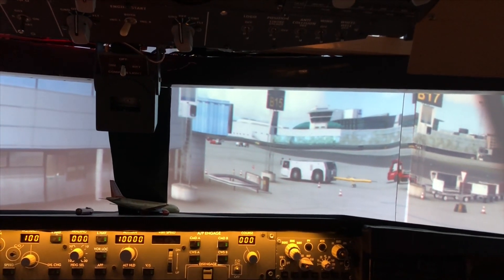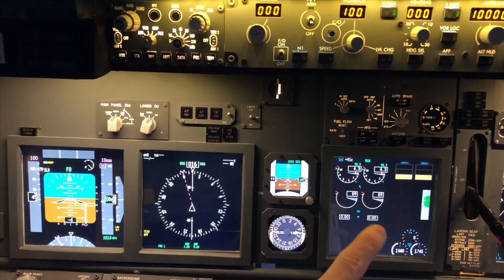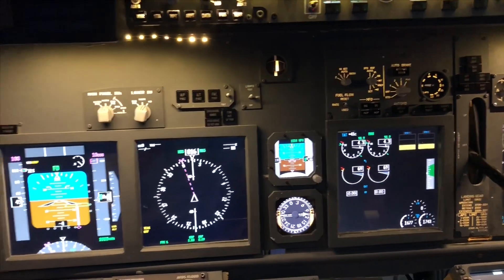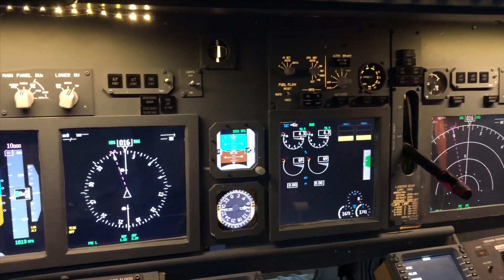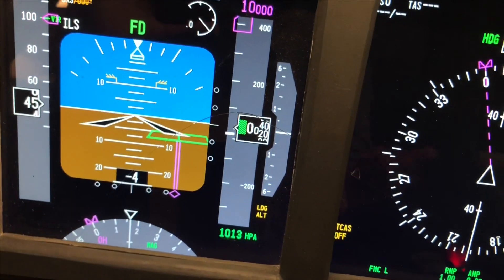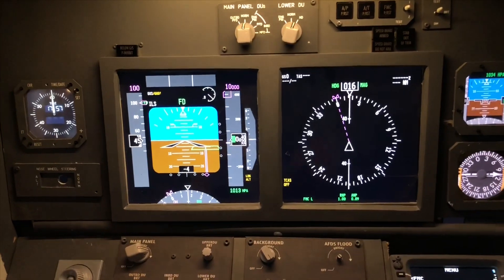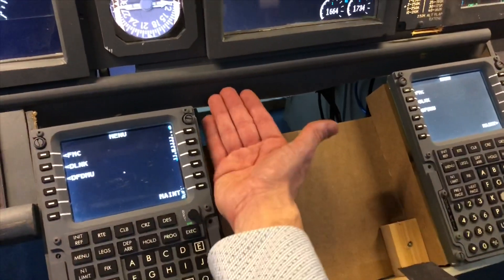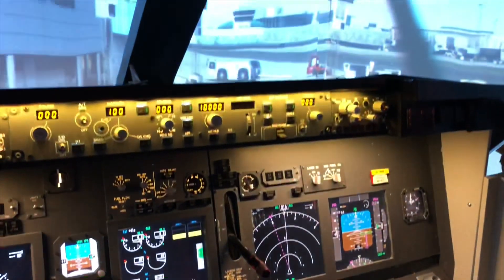23” monitors - B737 Home Cockpit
The normal recommendation is 19" monitors for PDF/ND. But 23" is a much better solution. It covers both PFD/ND as well as the clock. So you don't have to build a mechanic clock - saving you hours of agony.